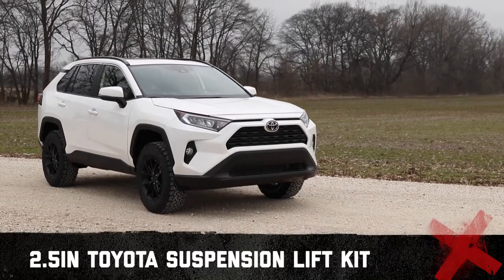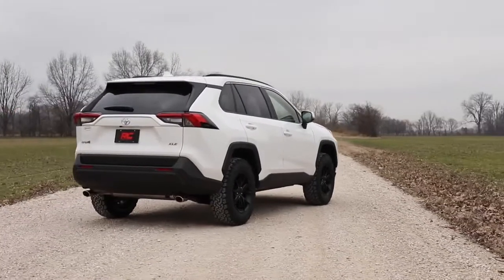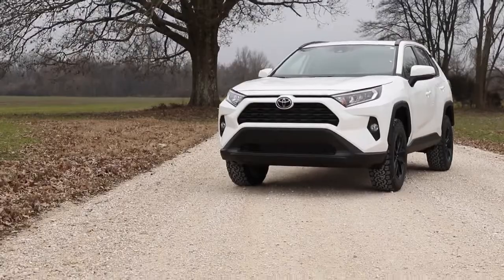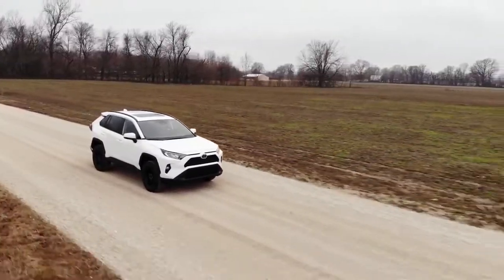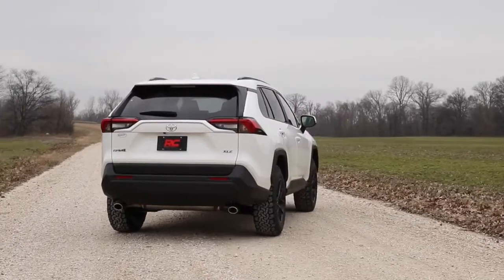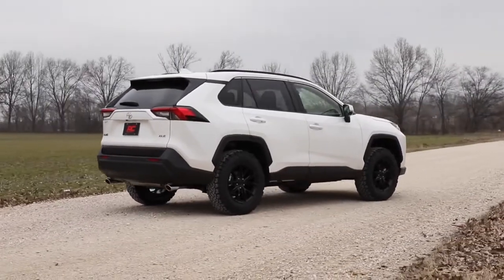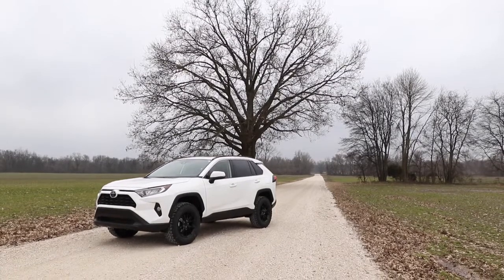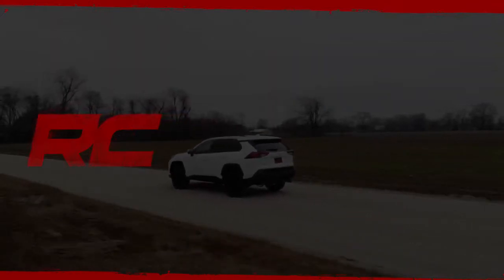Rough Country 2 inch Leveling Kit for 2019 Toyota RAV4 sold by C&H Auto Accessories #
2019 Toyota RAV4 2 inch Leveling Kit by Rough Country, C&H Auto Accessories 1435 Banks Road, Margate, Fl.